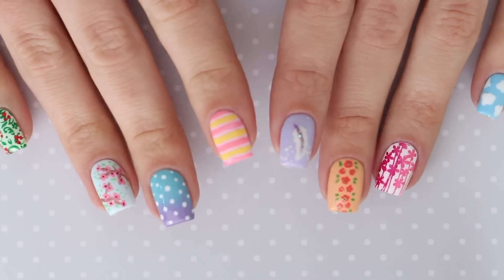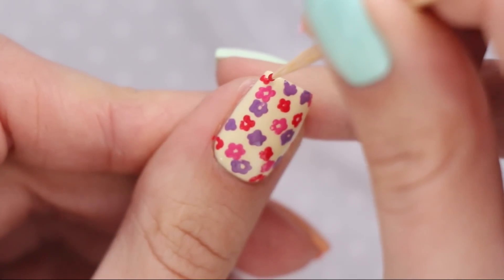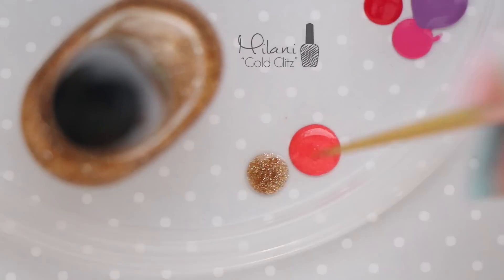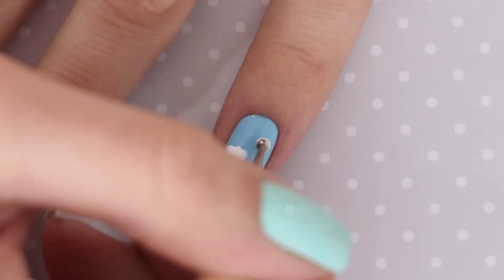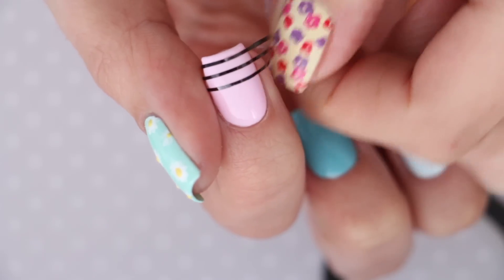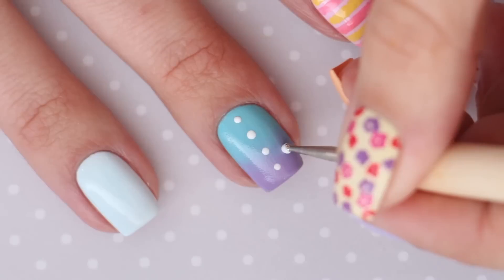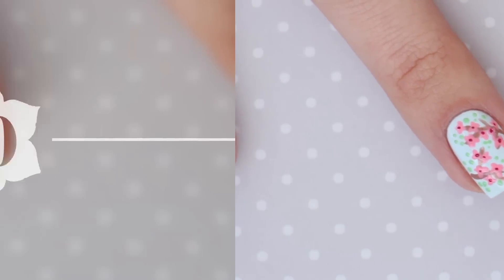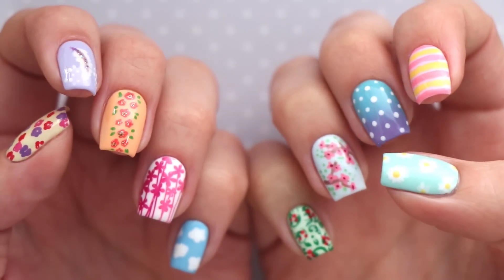10 Easy Nail Art Designs for Spring | The Ultimate Guide!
DIY Nail Art Designs for Spring! Hi everyone-- in today's nail tutorial, we're going to be showing you how to DIY 10 different cute and easy nail art designs at home that are perfect for spring! These nail art designs have all been inspired by spring flowers, colors, and symbols. We hope you give them a try and DIY them at home on your nails!

Dotting Tools:

Striping Tape:

Liquid Latex:

Stamping:
Plate 12-01 and Plate 12-03 by ÜberChic Beauty

Nail Polish Colors:

LEFT

Thumb nail art design:
Sinful Colors - Unicorn
Serendipity - Pink Poinsettia
Serendipity - Vacation Vibes
Essence - 4 Ever Young

Index nail art design:
Revlon - Charming
Serendipity - Vacation Vibes
Sally Hansen - Sugar Fix
Ciaté - Party Shoes

Middle nail art design:
Sinful Colors - Skylark
Catrice - She Said Yes In Her Red Dress
Milani - Gold Glitz
OPI - Fron Lawn

Ring nail art design:
Indigo - Mr. White
Bundle Monster - Mistletoe Magic
Bundle Monster - Stockholm Blossom

Pinky nail art design:
Essence - Blue Bubble Di Blue
Indigo - Mr. White

RIGHT

Essie - Mint Candy Apple
Indigo - Mr. White
Sally Hansen - Sweetie

Indigo - Blond Hair, Don’t Care
Milani - Bombshell
Wet n Wild - Ferga-Colada

Anny - Skywalker
Mini Mani Moo - Lavender
Indigo - Mr. White

Indigo - Cafe Del Mar
Ciaté - Golden Sands
Milani - Bombshell
Essence - Feels Like Birthday
Sinful Colors - Pistache

Indigo - Nevermint
Bundle Monster - Northern Lights
Essie - Come Here

♡ CAMERA USED TO FILM:

♡ CAMERA USED FOR PHOTOS:

♡ VIDEO EDITING PROGRAM: